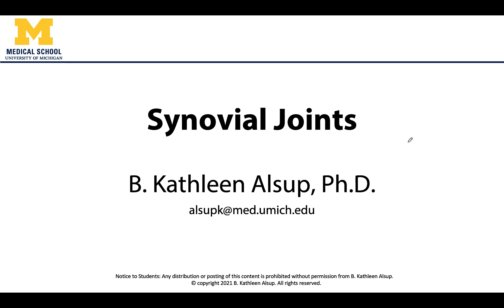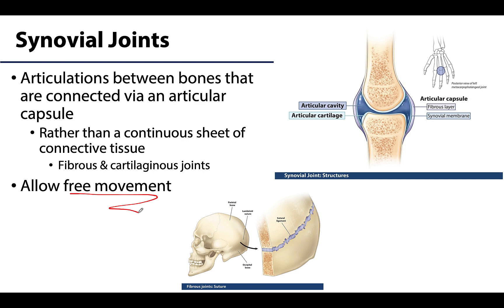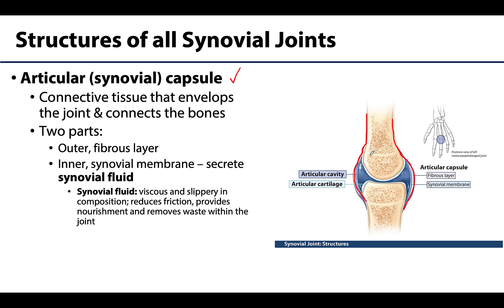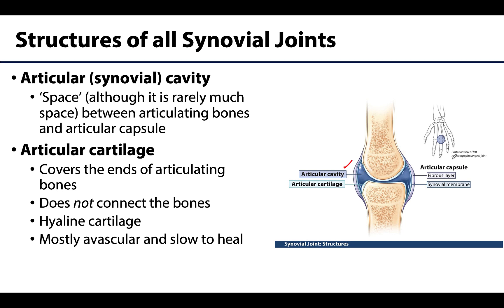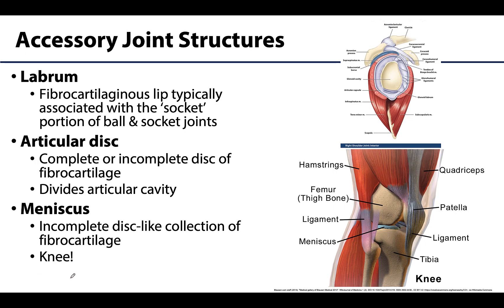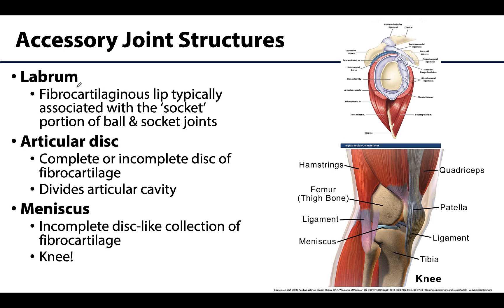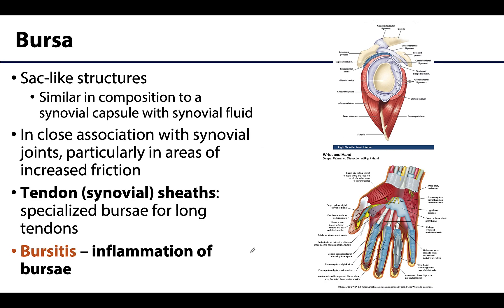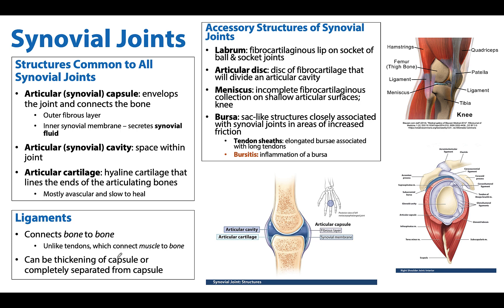Synovial Joints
Dr. Kathleen Alsup discusses the synovial joints of the limbs in relation to the learning objectives for the First Year Medical Gross Anatomy at the University of Michigan Medical School.